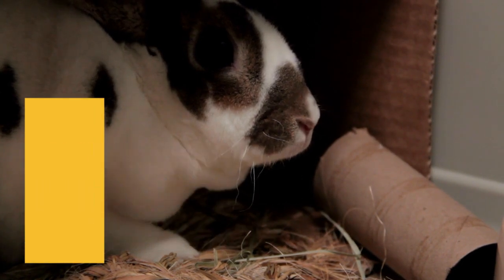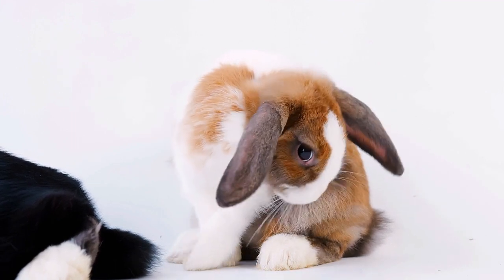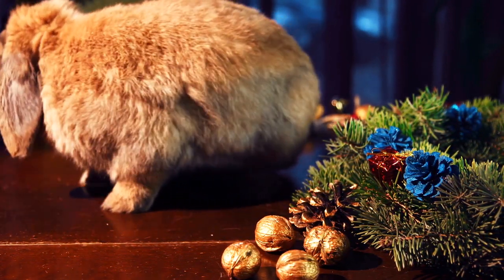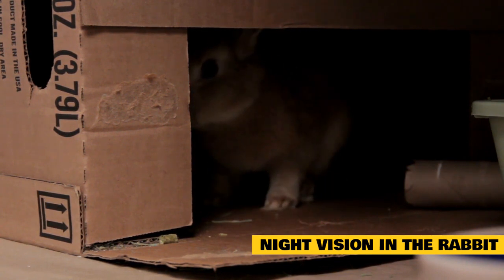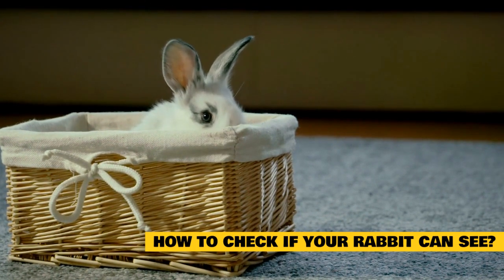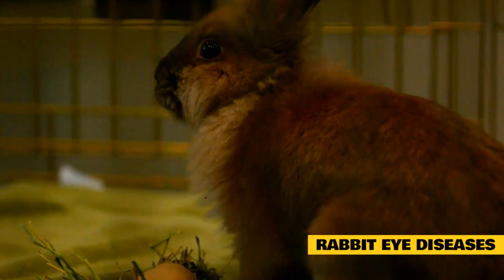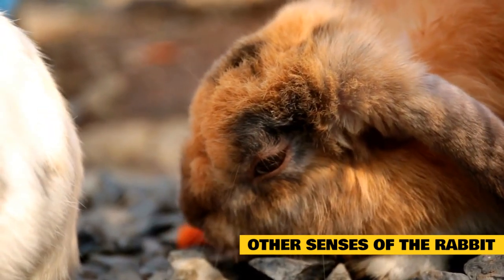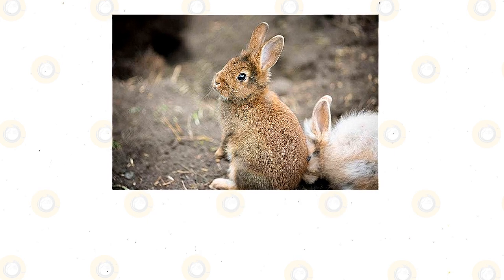Do Rabbits Have Good Eyesight?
When it comes to predators, a rabbit's eyes are its most valuable advantage. Convex, which is placed at the top of the head, may span a vision field of more than 300 degrees all around as well as a considerable portion of the area above. A large field of vision protects against ground and air attacks.

Unfortunately, the "blind spot" right in front of the nose is a drawback of such a field of vision. A rabbit's eyesight is poor up close, therefore it is prone to mistaking food lying in front of its muzzle. When looking at anything, the rabbit will frequently position itself sideways to increase its field of view.